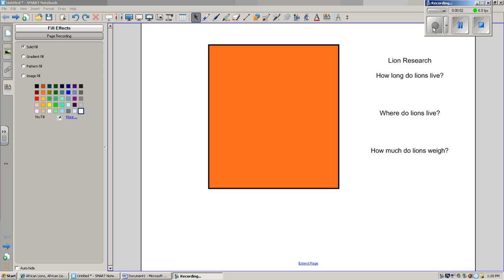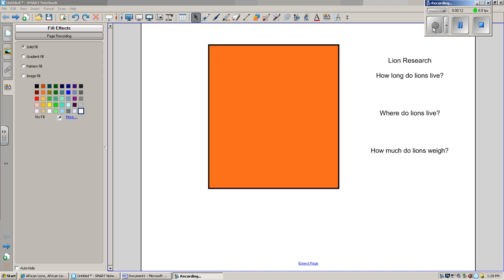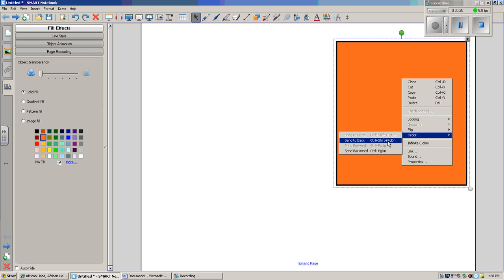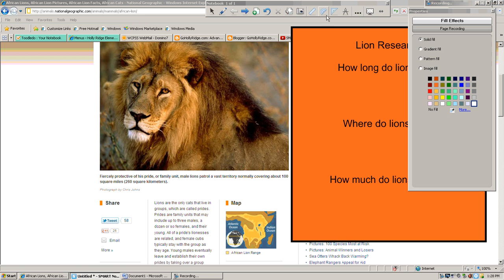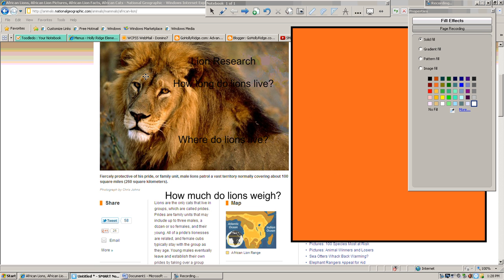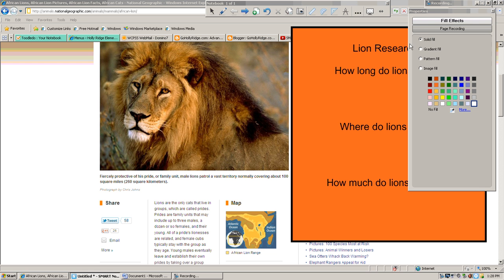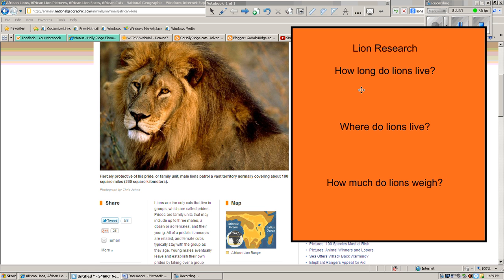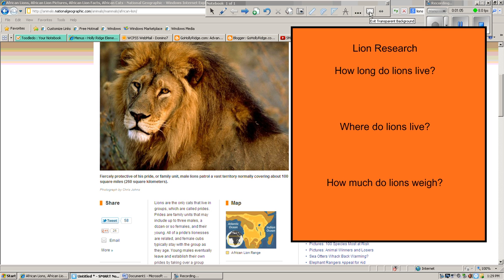How to Make a Transparent Background in Smart Notebook